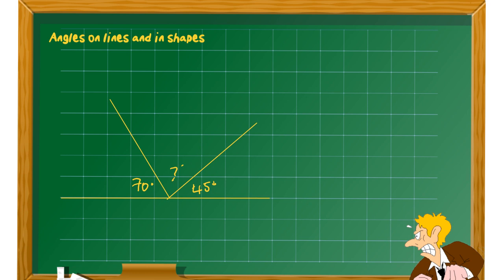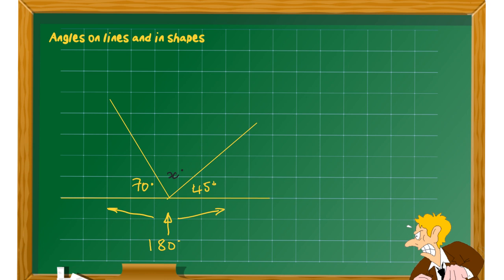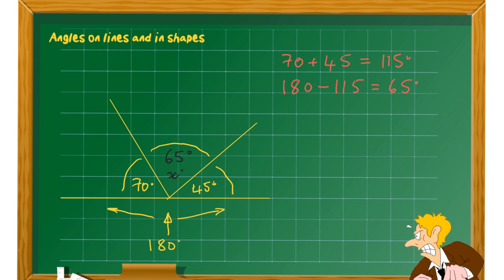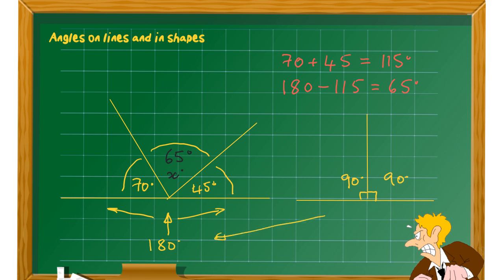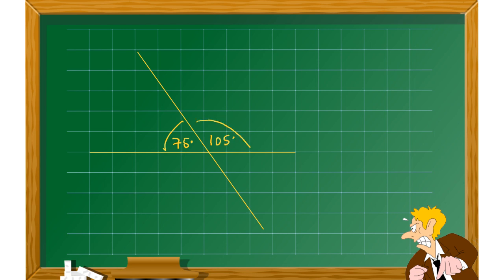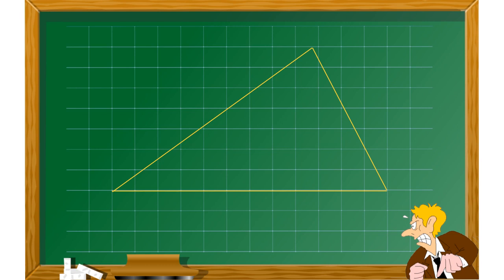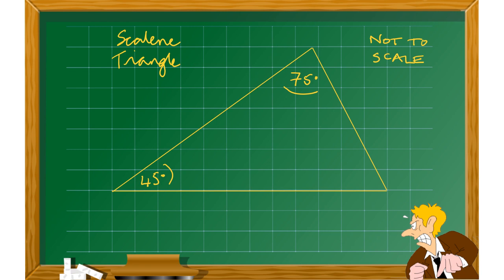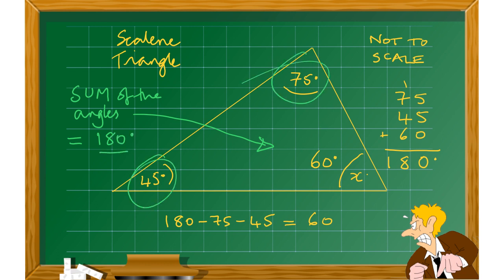Angles on lines and in simple shapes with Mr Grumpy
Mr Grumpy gets confused about this video!  Eventually he gets on to angles on line and in shapes